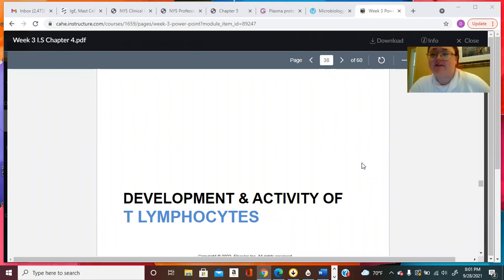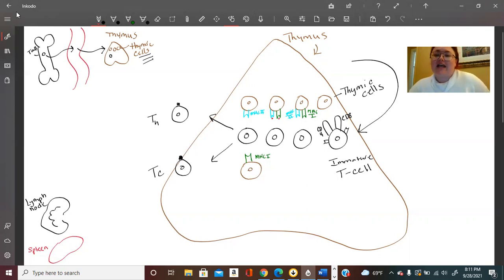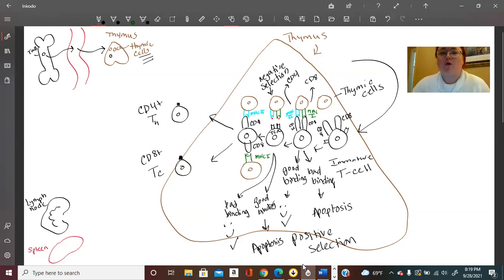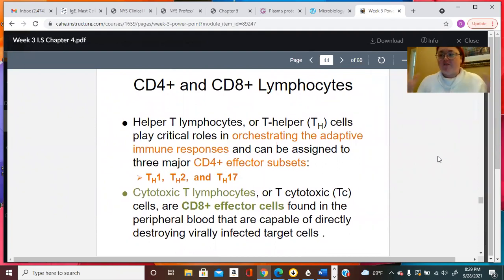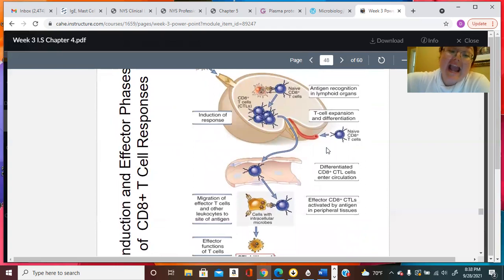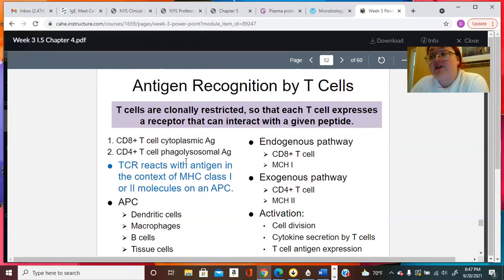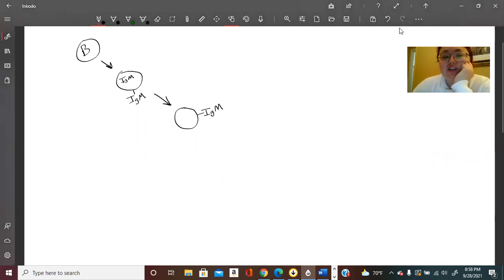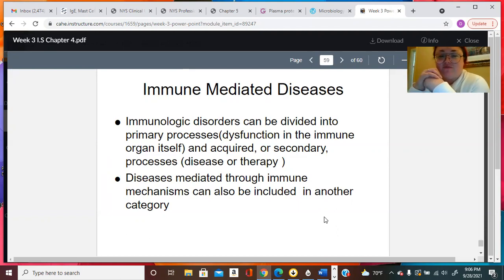B and T cell Development (Week 3 Lecture)